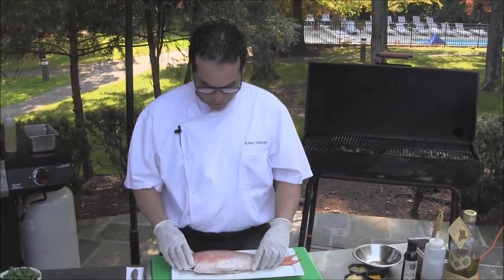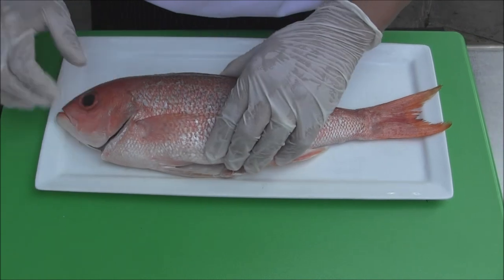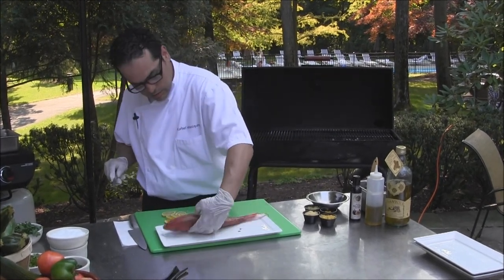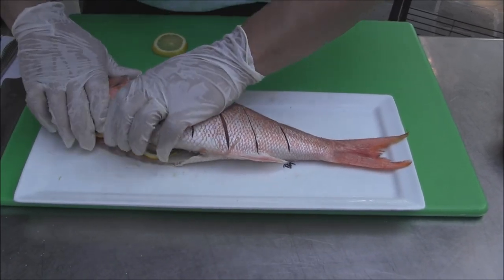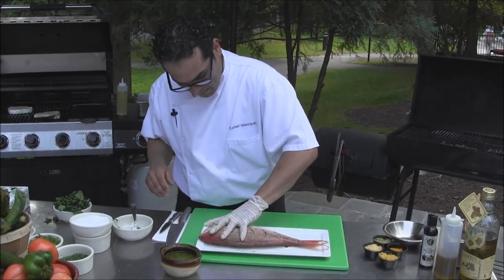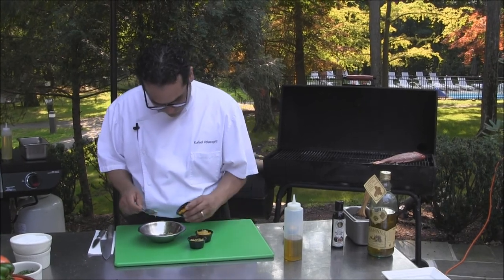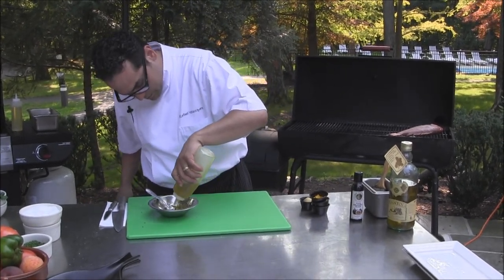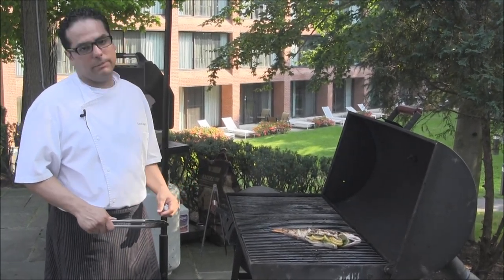Grilling a Snapper Filet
Grilling an entire filet (yes, including the head and tail) is a terrific way to unlock the flavor of small fish, those weighing two pounds or less. In this video, I'll show you how I prepare and grill a yellow-tail snapper. How do I know it's a yellow-tail? Because there's a yellow line down the back of the fish. Videos are great ways to communicate, but I just wish you could smell the wonderful aroma of this fish as it grills. Of course, what I really wish is that you could let the grilled fish melt in your mouth. It's that tender.